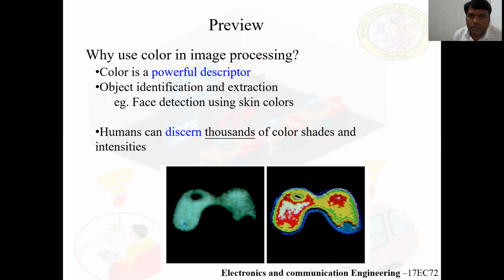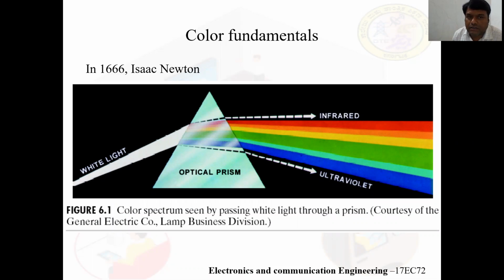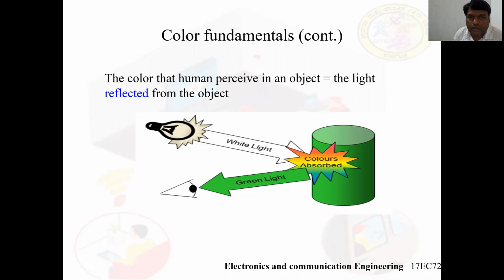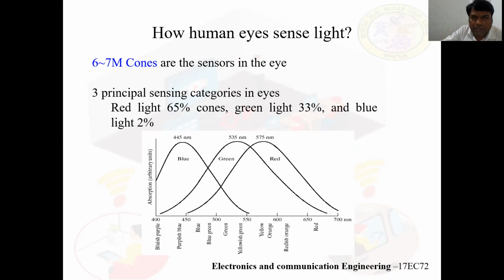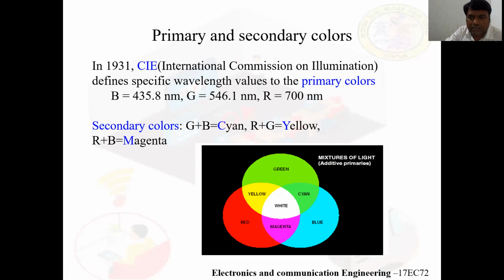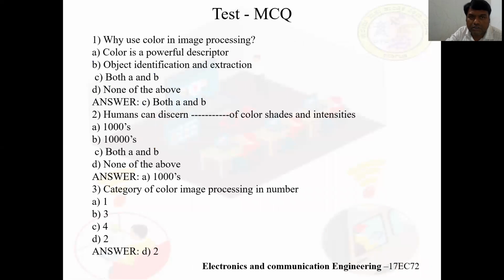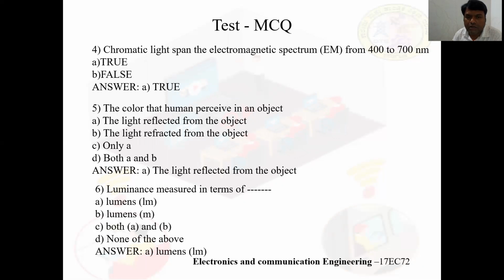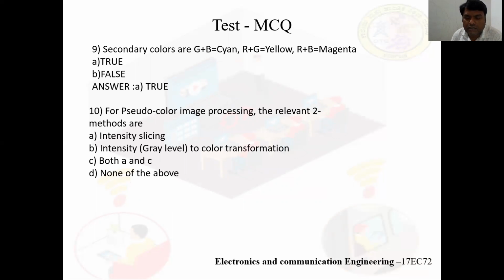ECE 17EC72 M4 S1 Vi